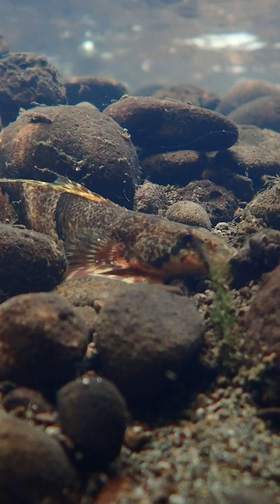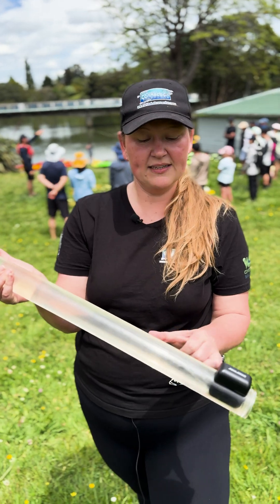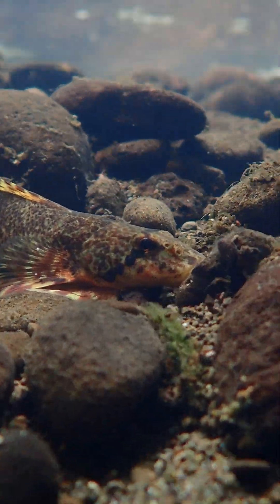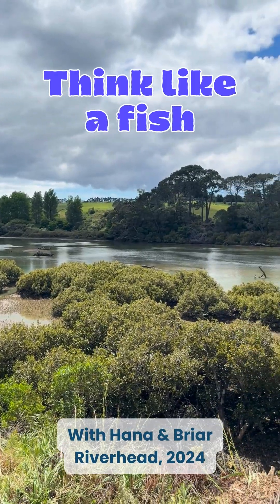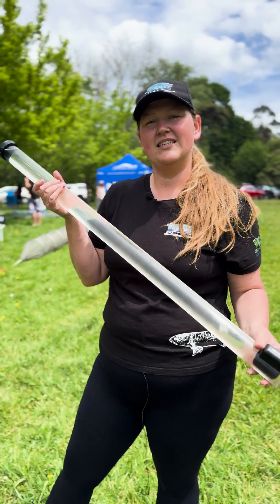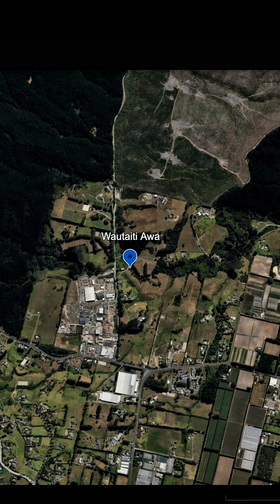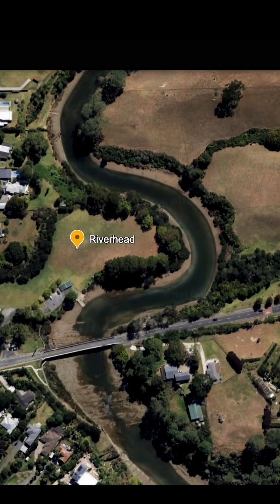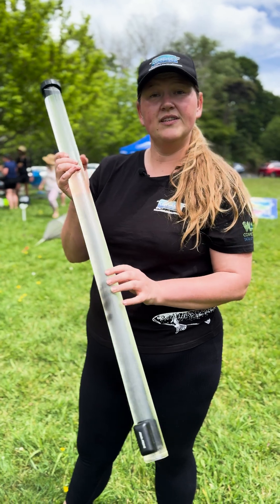Clarity Tubes - Part 1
Hana Aickin and Briar Broad break down the magic behind Clarity Tubes — those simple-looking clear cylinders that give us a snapshot of stream health 💧 From measuring sediment and runoff to helping communities see the impact of land use on water quality, they explain how these low-tech tools deliver high-impact insights 🌱 Freshwater newbies will love this intro from our monitoring pros and will come away with a clear view (pun intended) of why Clarity Tubes matter 🔍

Filmed in Riverhead and Te Atatū Peninsula, Auckland.